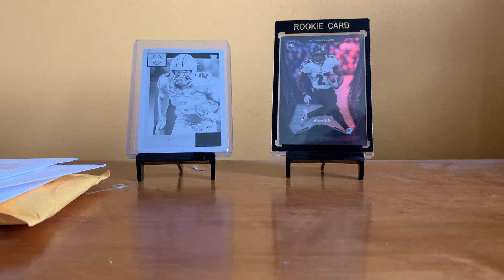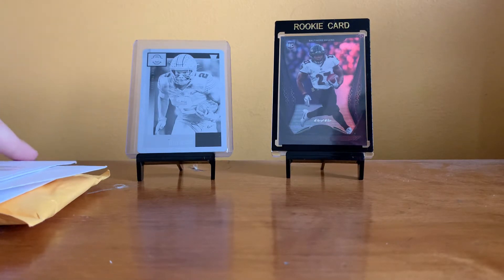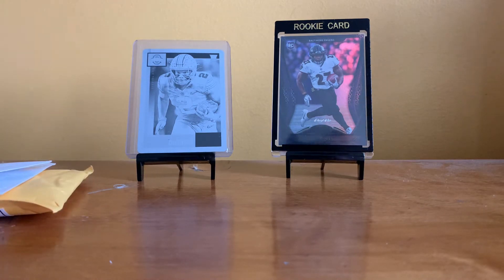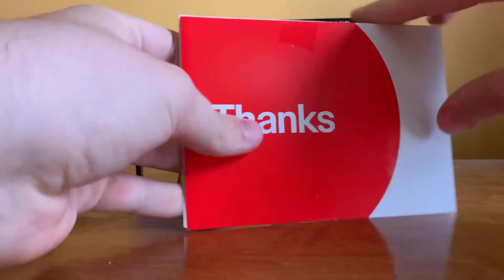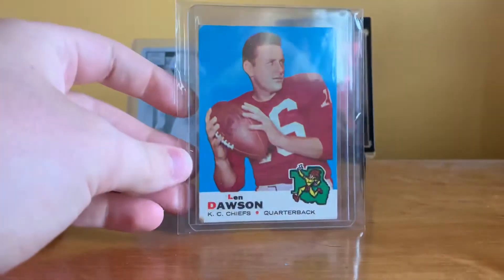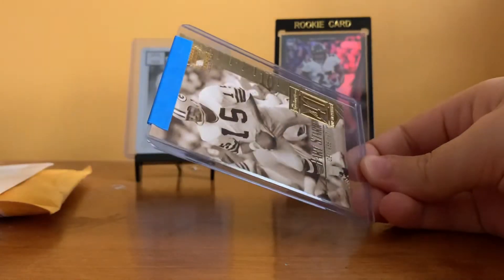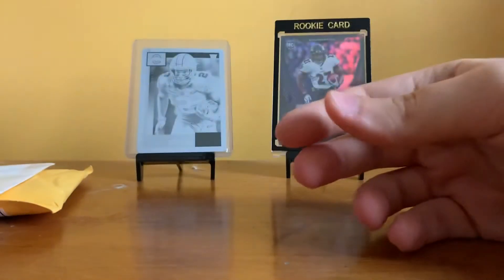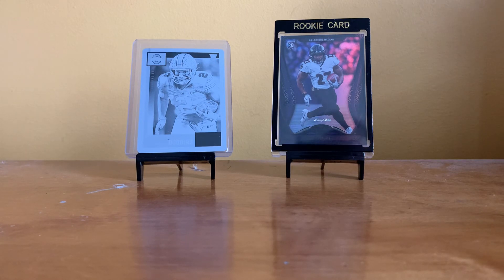Mailday 4/22/2021. HOFer rookie card!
Not too much stuff in this mailday video. If you want to see more card stuff, go check out my Twitter @StarrsCards!